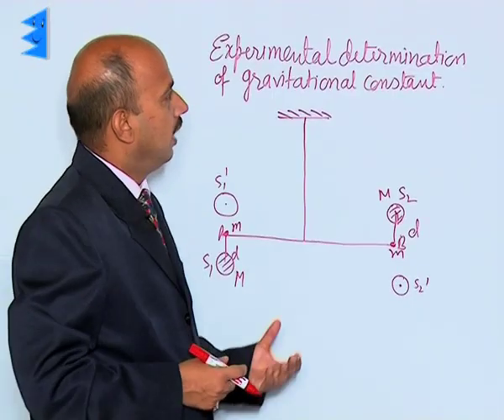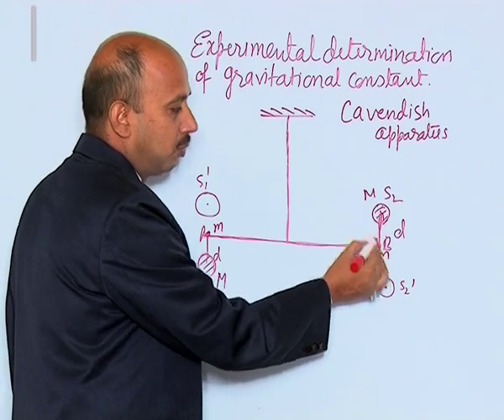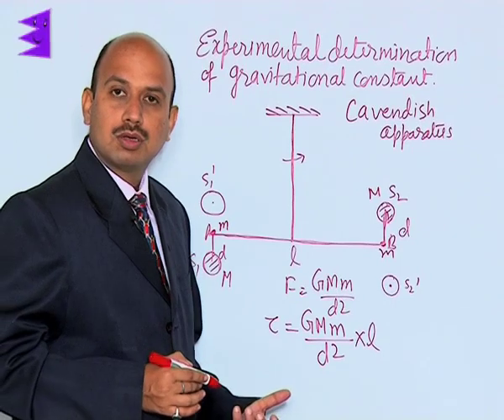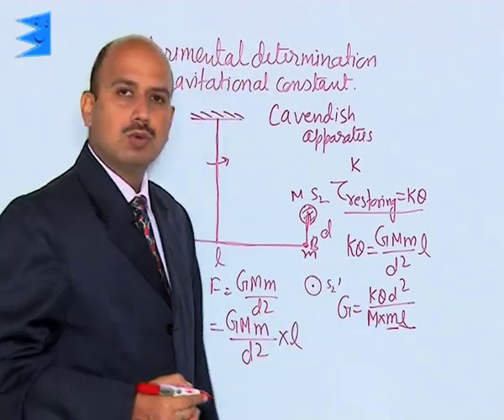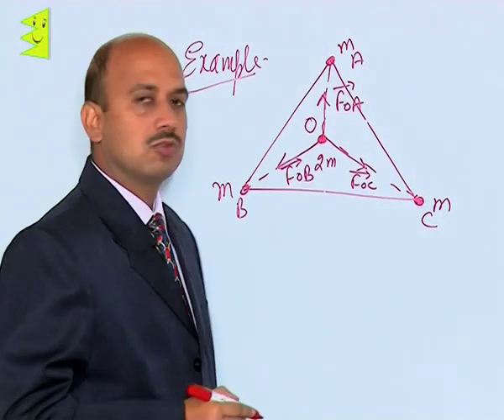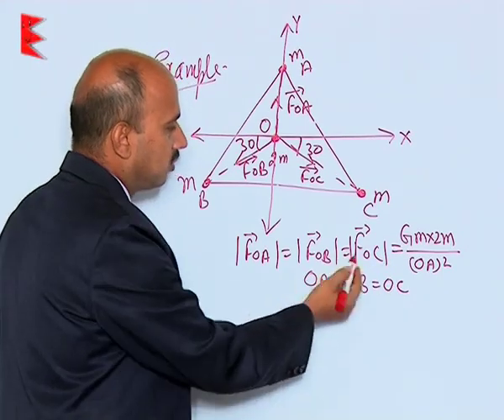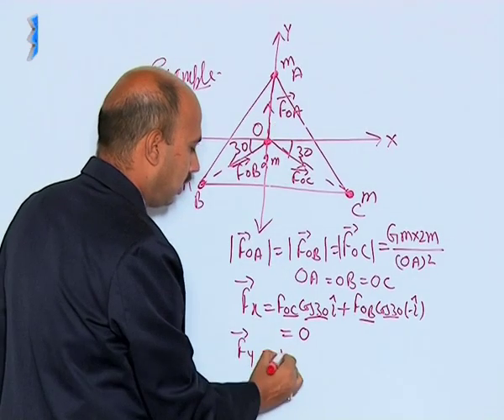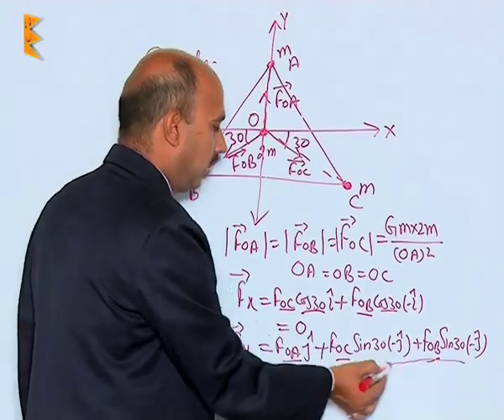CBSE Class 11 Physics Gravitation Gravitational Constant |Extraminds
Chapter: Gravitation
Topic: Gravitational Constant
Extraminds